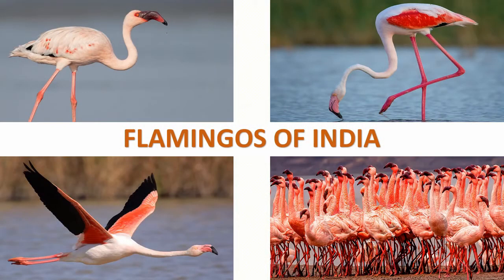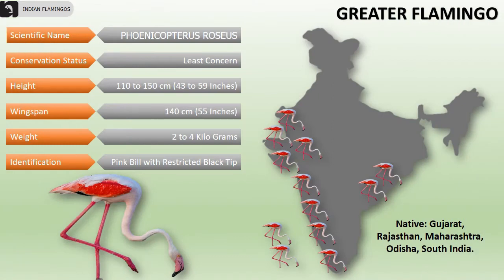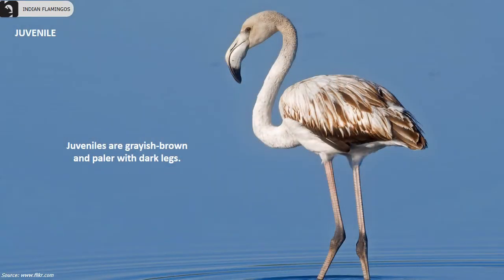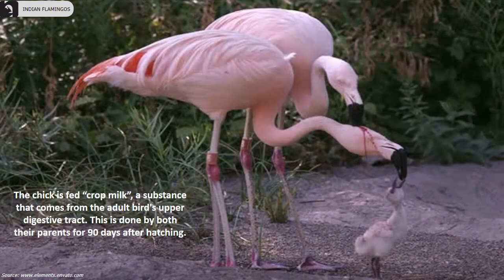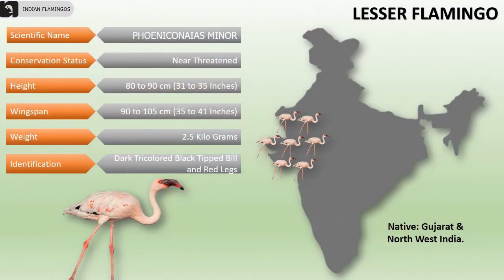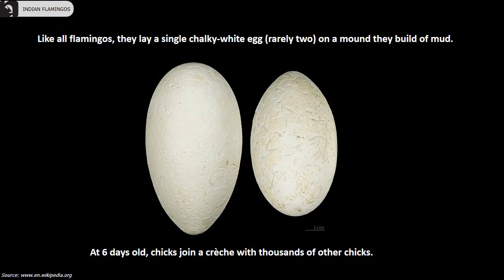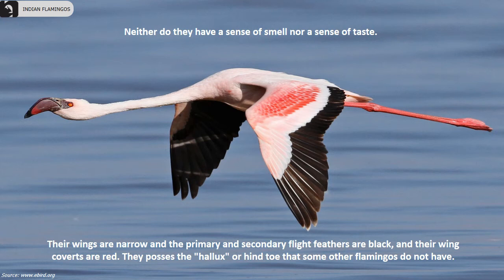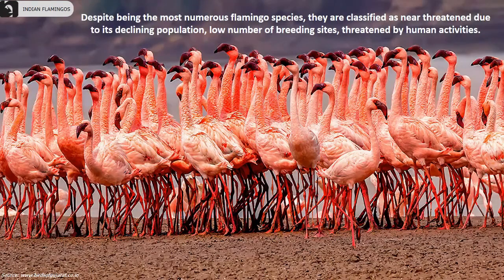Flamingos of India 🦩🇮🇳 | Wading Birds | Water Birds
There are 2 species of Flamingos found in India, the state-wise details are as follows,

00:00 Intro

Flamingos are tall, and elegant wading birds. There are four flamingo species distributed throughout the Americas (including the Caribbean), and two species are native to Africa, Asia, and Europe. The name "flamingo" comes from either Portugese or Spanish flamengo meaning “flame-colored". In this video we’ll see about the 2 flamingo species found in India.

00:33 Greater Flamingo
Most widespread and largest species of flamingo family found in Gujarat, Rajasthan, Maharashtra, Odisha, and South India. They are very tall with a height of 43 to 59 inches, wingspan is 55 inches, and weigh 2 to 4 kilo grams. They can be identified by their large Pink Bill with a Restricted Black Tip. Most of the plumage is pinkish-white, but the wing coverts are red and the primary and secondary flight feathers are black. They have a very long, "coat hanger" kind of neck, and entirely pink legs. They make goose-like honking calls. During the breeding season, they increase the frequency of their spreading uropygial secretions over their feathers and thereby enhance their color. Juveniles are grayish-brown and paler with dark legs. They feed on mollusks, and insects. Also consumes seeds of marsh grasses, algae, and decaying leaves. Occasionally they also feed on crabs and small fishes. They reside in mudflats and shallow coastal lagoons with salt water. They lay a single chalky-white egg (rarely two) on a mud mound. The chick is fed “crop milk”, a substance that comes from the adult bird's upper digestive tract. This is done by both their parents for 90 days after hatching. In captivity they can live upto 60 years, and in the wild, they live 30 - 40 years. They are good fliers, but need to run while beating their wings in order to take-off. Flies with an extended long neck and legs, having a striking deep pink-and-black wing pattern.

02:25 Lesser Flamingo
They are the smallest and deepest coloured flamingo species that are near threatened found in Gujarat and North Western parts of India. They are 31 to 35 inches tall, with a wingspan of 35 to 41 inches and weigh 2.5 kilo grams. They can be identified by their unique Dark Tricolored Black Tipped Bill and Red Legs. Most of the plumage is pinkish white. Their eyes are orange to yellow, surrounded by a ring of maroon. Their deep bill is specialized for filtering tiny food items. Males are a little taller than females. Mating season usually starts in the last quarter, from October to December. Like all flamingos, they lay a single chalky-white egg (rarely two) on a mound they build of mud. At 6 days old, chicks join a crèche with thousands of other chicks. Juveniles are grayish brown with dark grey beak, and overall darker than Greater Flamingos. Neither do they have a sense of smell nor a sense of taste. Their wings are narrow and the primary and secondary flight feathers are black, and their wing coverts are red. They possess the "hallux" or hind toe that some other flamingos do not have. They don’t migrate and prefer living in big colonies with sometimes more than 1 million birds, and are mostly active at late evenings and night. They are mostly found in inland alkaline lakes, salt pans, and coastal lagoon, where they gather in huge flocks to breed and eat microscopic blue-green algae. When food sources deplete, they fly between water bodies in large, V-shaped formations. Despite being the most numerous flamingo species, they are classified as near threatened due to its declining population, low number of breeding sites, threatened by human activities.

04:48 Outro

Flamingos GreaterFlamingo LesserFlamingo IndianBirds NativeAnimals Flamingo Native Animals Animal Bird Indian Bird Indian Birds Desi Bird Desi Birds Pakshi Bathak Vaathu YouTube Education Water Birds Aquatic Birds Flamingoes

Information Sources: Internet
Documentation: Amrita L Kutuva and Hansen Thambi Prem
Technical Support: Rohan Prem Hansen